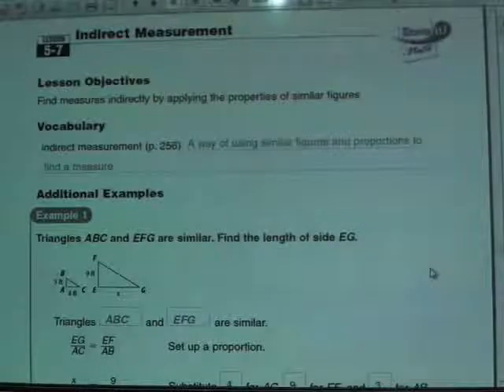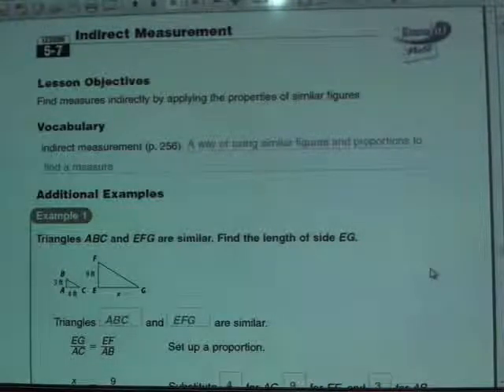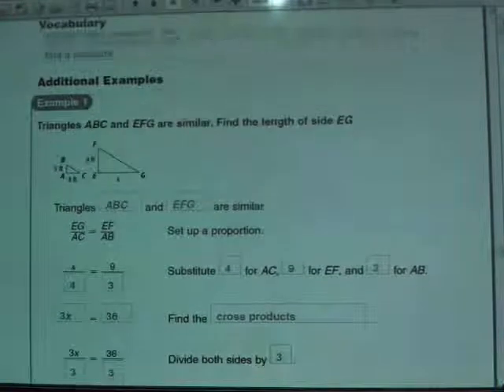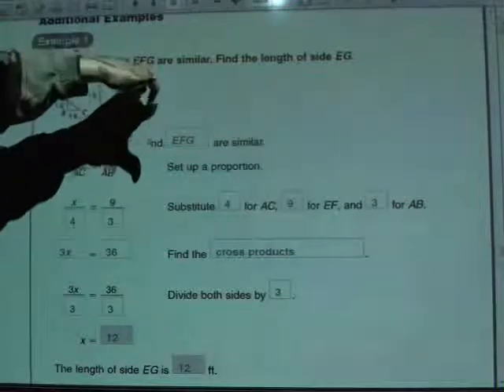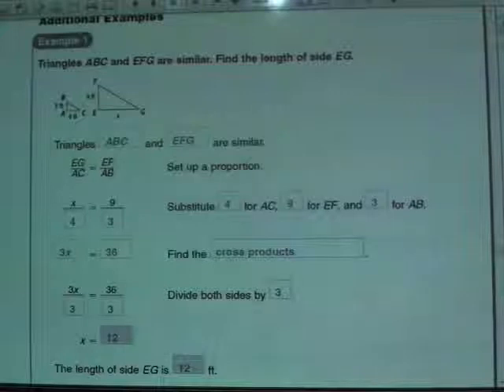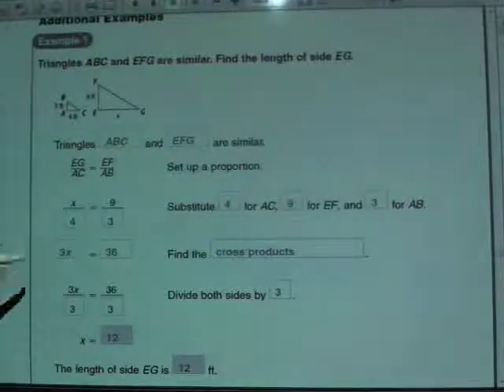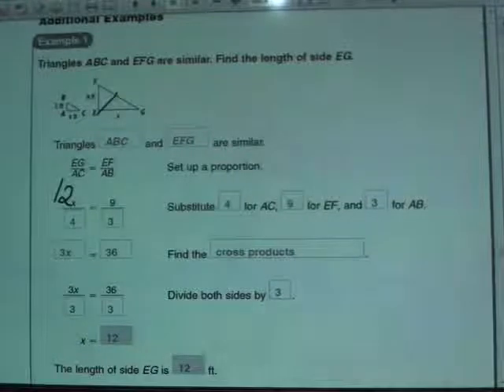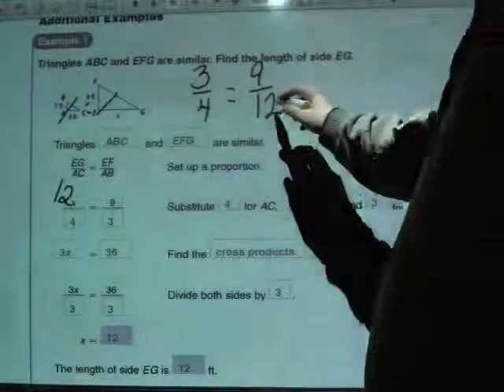Eighth Grade Notes - Chapter 5 Section 7 Part A